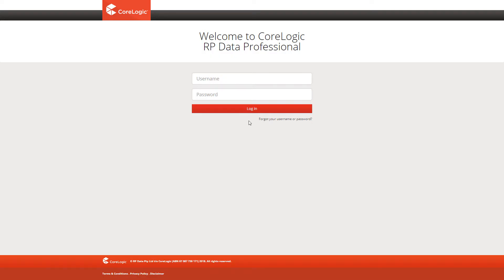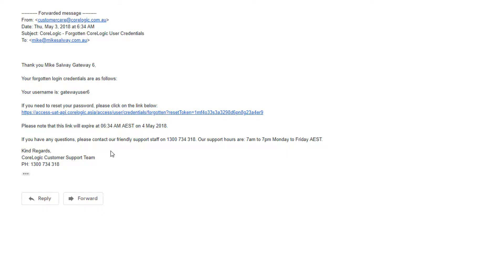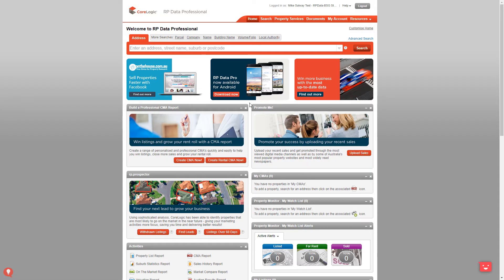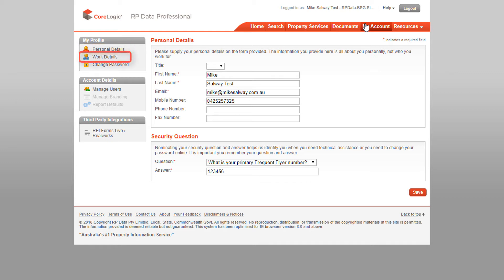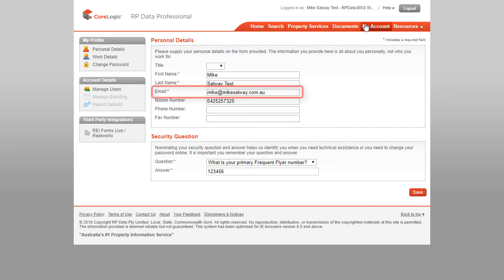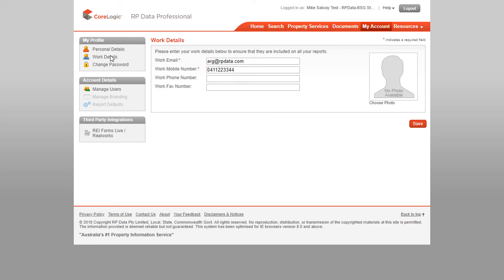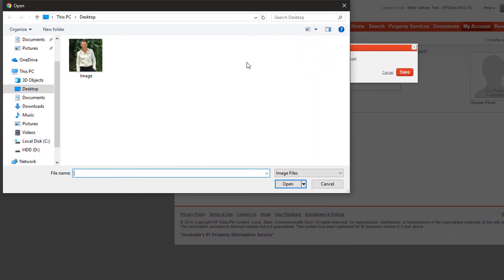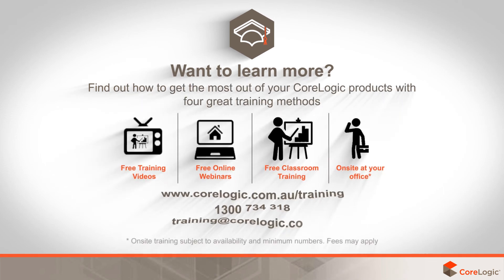CoreLogic RP Data Professional | How to Reset Your Password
How to Reset Your Password in your RP Data Professional account.

IN THE VIDEO: RP Data Professional users will learn how to reset their password if they have forgotten their details.